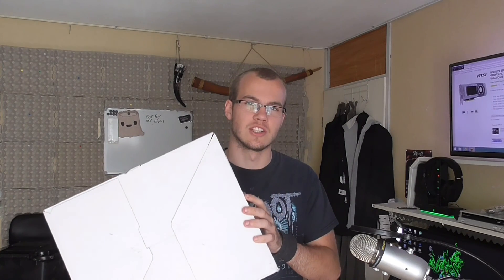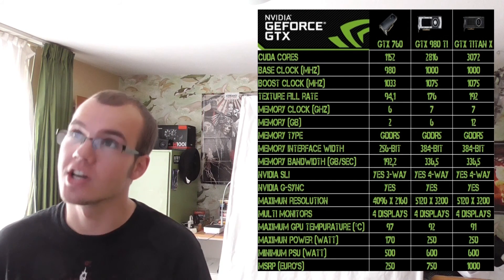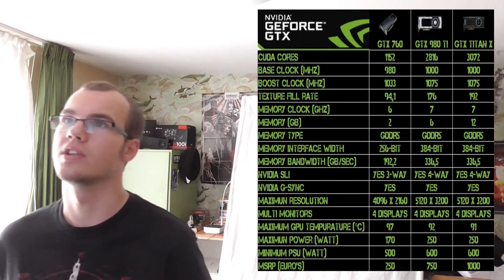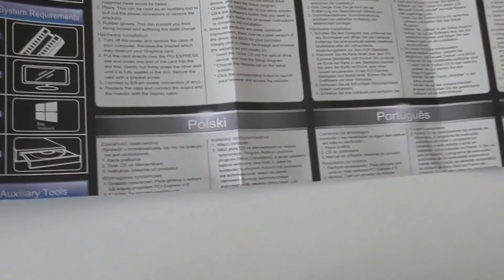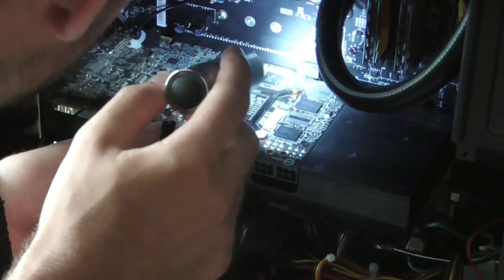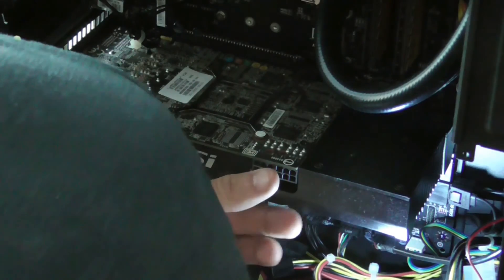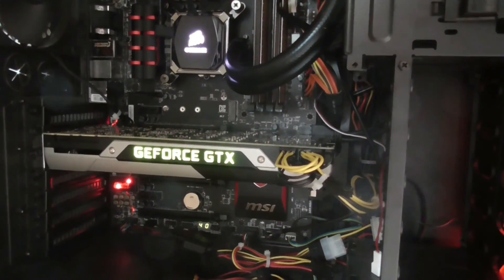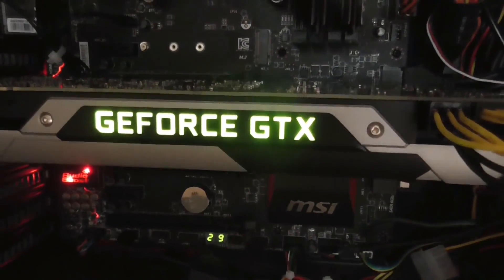Geforce GTX 980 Ti - Unboxing - Installing - Benchmarks!!!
Unboxing The latest model in graphics cards out there! its a beast of a card and we will see specs in this video along with more amazing information! The Gtx 980 TI comes in many things near the Titan X so expect alot.
I will Compare the GTX 980 Ti with my old GTX 760 and the beast of a card the Titan X!